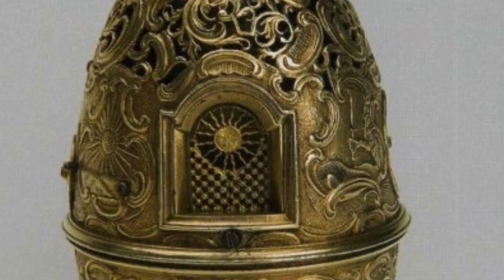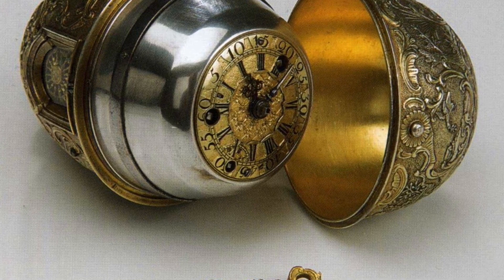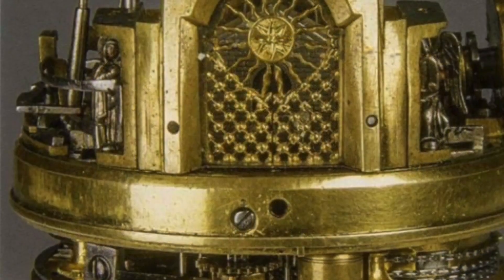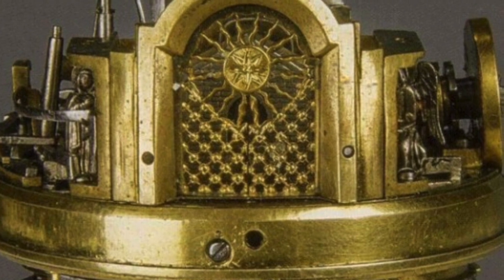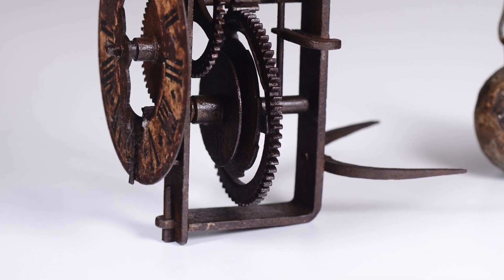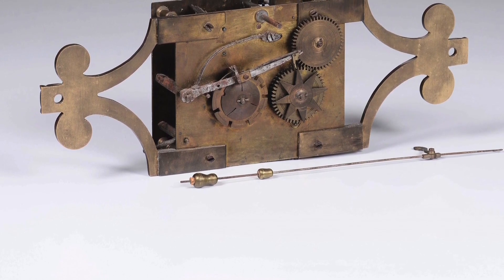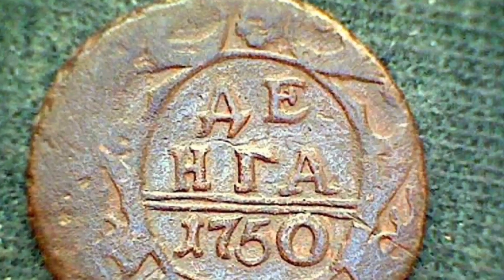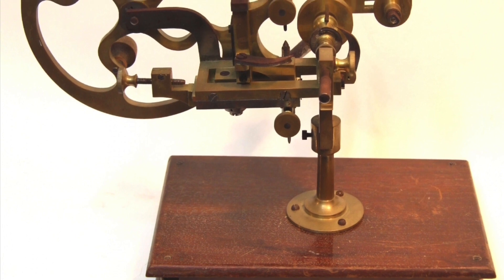The 300 years old Egg Clock | Secret Lost Technology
Today we gonna talk about Kulibin's Egg shaped clock , presented to Catherine II in 1769.

Traditional knowledge states: Ivan Petrovich Kulibin (April 21, 1735 – August 11, 1818) was a Russian mechanic and inventor. He was born in Nizhny Novgorod in the family of a trader. From childhood, Kulibin displayed an interest in constructing mechanical tools. Soon, clock mechanisms became a special interest of his. His realizations as well as his prolific imagination inspired the work of many.

In 1769 Kulibin gave this clock to Catherine II. Well, let us take a look at this clock made some time in the 1760s.

So what is so special about this clock ? Let us take a look:
It has 427 parts
It is the size of a goose egg
Indicates time and has a bell for striking the hours
At noon, the clock plays a cantata, dedicated to Catherine and composed by Kulibin himself
It plays strains of music on each quarter-hour
The egg opens and small mechanical figures inside perform the Resurrection scene from the Bible: an angel descended to the Holy Sepulcher, where he surprised and frightened the guards and met The Three Marys
Ornament quality and detail
The only creation of Kulibin to survive the perils of time

00:00 Introduction
00:49 What is special about this clock ?
01:51 Ivan Petrovich Kulibin interesting biography
02:40 Interesting details about Kulibin
03:29 Book reading in the 18th Century
04:32 First Printing House
04:48 18th Century Libraries
05:23 Simple clock mechanisms of the 18th Century
06:00 existing technology of 18th Century
06:18 Money issuing
06:39 Catherine the Great
06:58 transportation of the 18th century in Russia
07:27 Clock making tools available in the 18th century
08:02 Today's watch making school
09:34 The school results...
10:39 Micro mechanics
11:10 Bold conclusion...